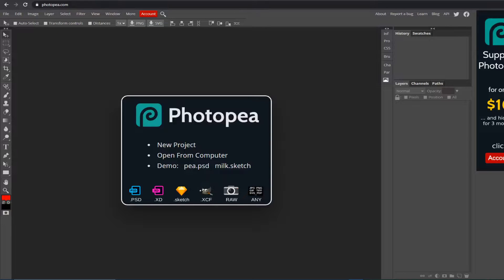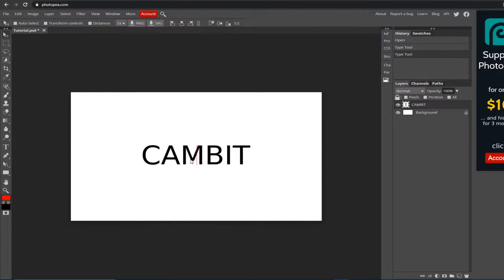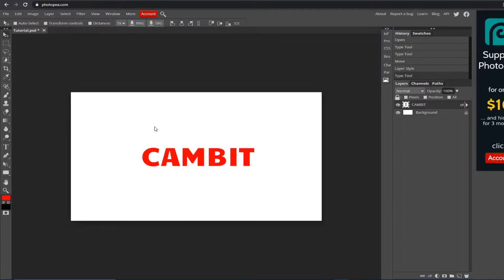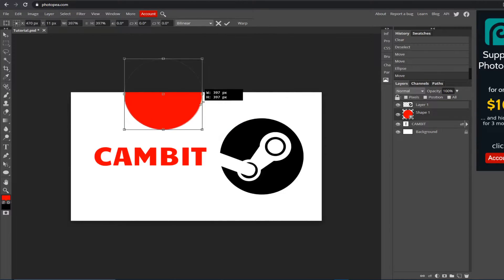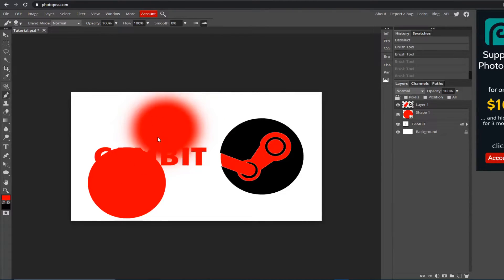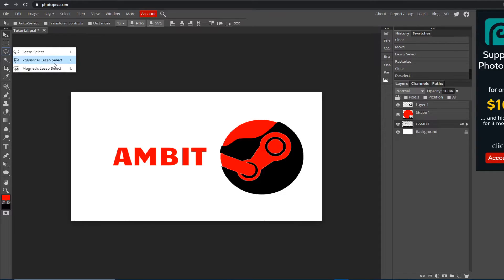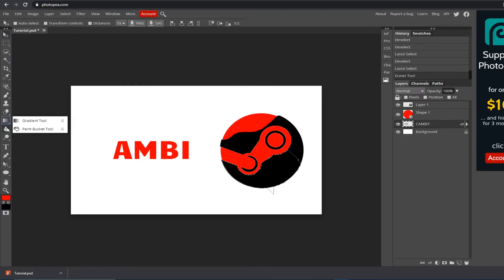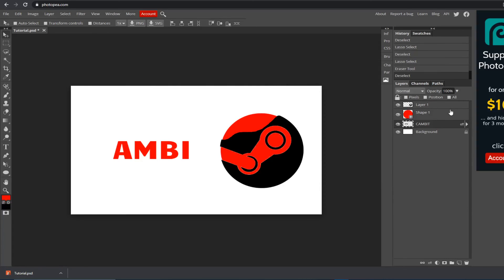How to use Photopea! (Best Photoshop alternative ) *BEGINNERS GUIDE 2020*